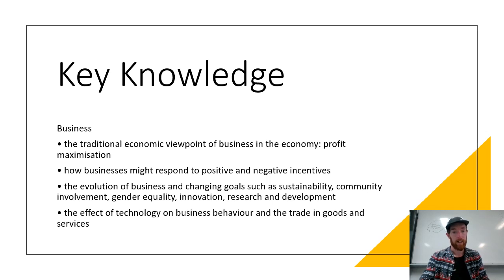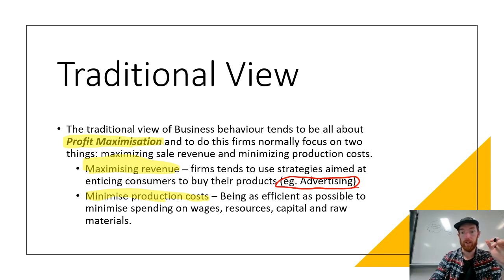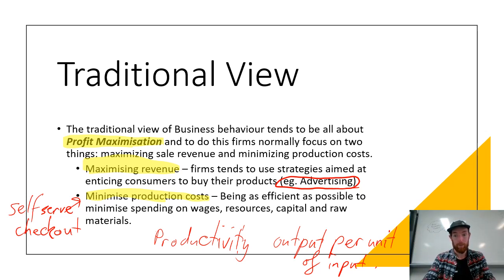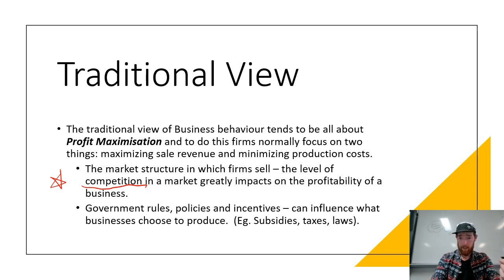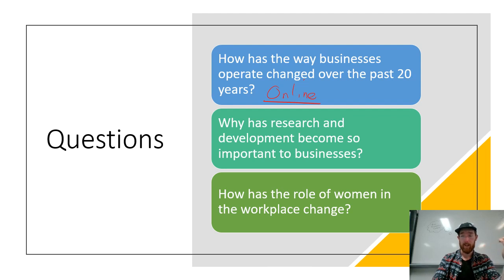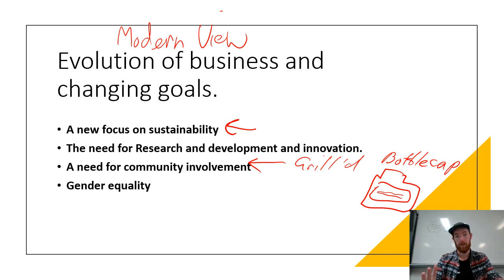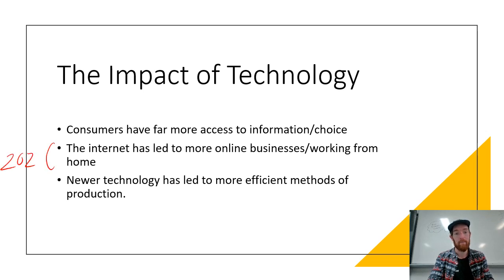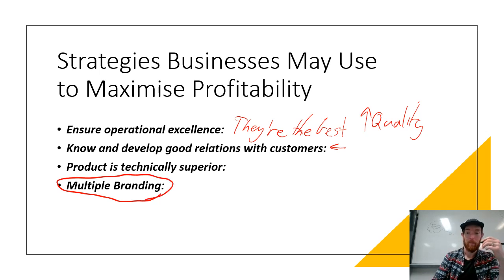Unit 1 AOS1 Economics - Lesson 5 - Traditional and Modern Business Behaviour